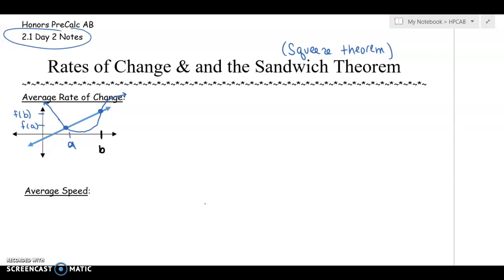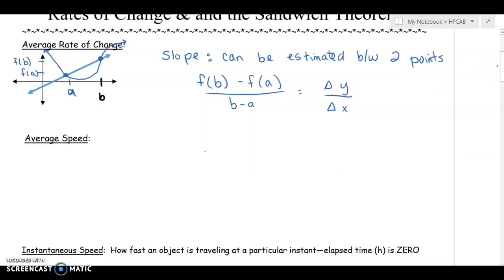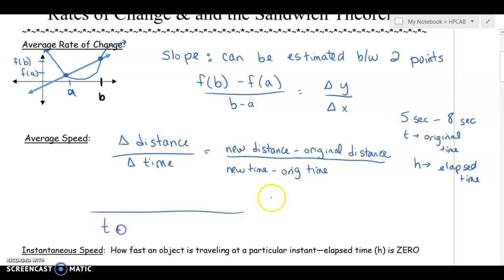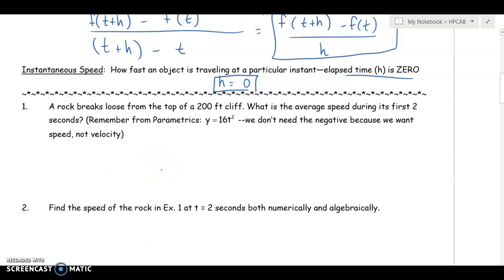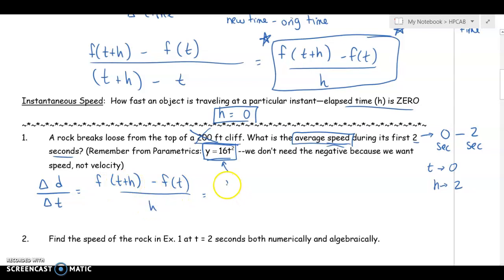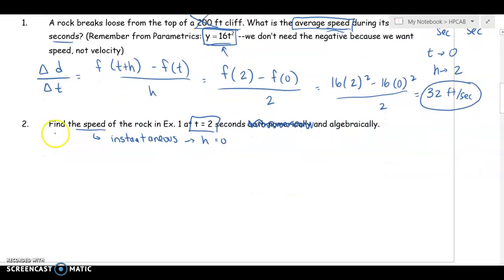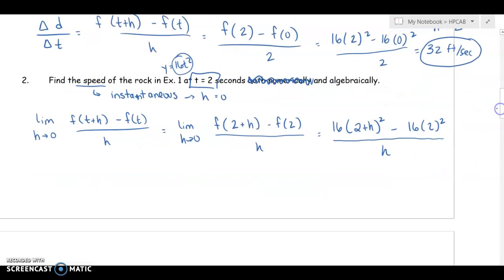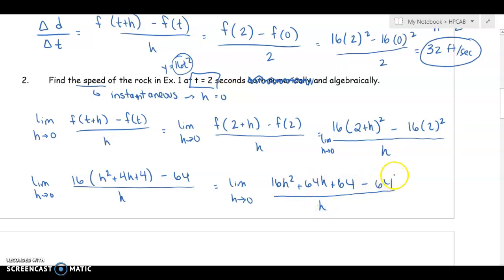Precalc 2.1 Video 3